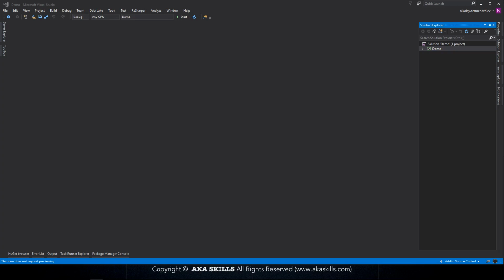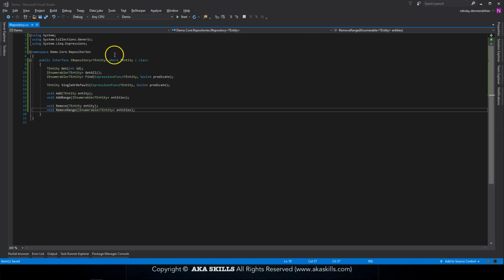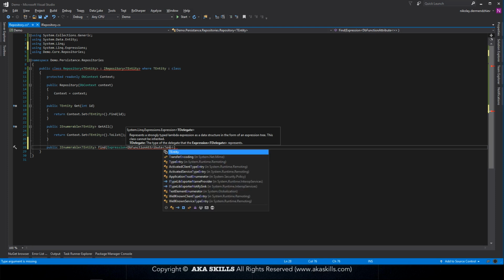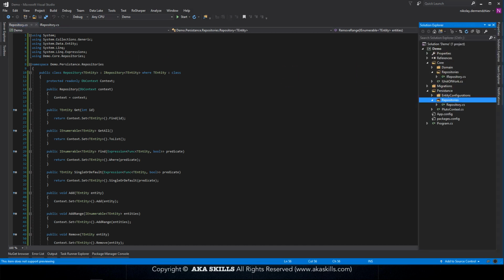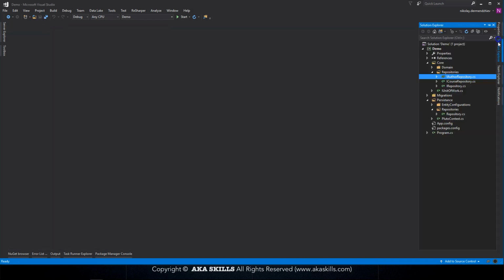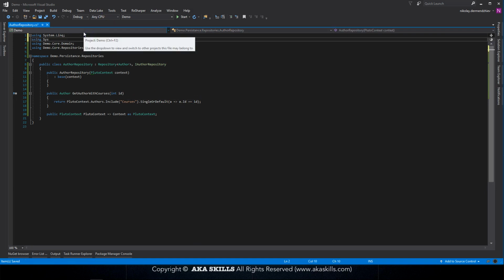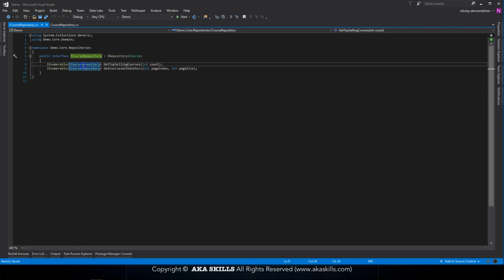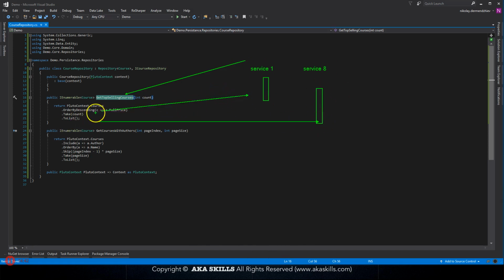20 Repository Pattern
The Repository Pattern in Entity Framework abstracts data access logic by encapsulating data operations in a repository class, promoting separation of concerns and easier testing. This pattern allows for a clean interface between the application's business logic and the data layer, enhancing maintainability and scalability.